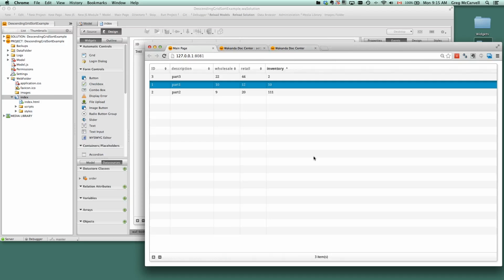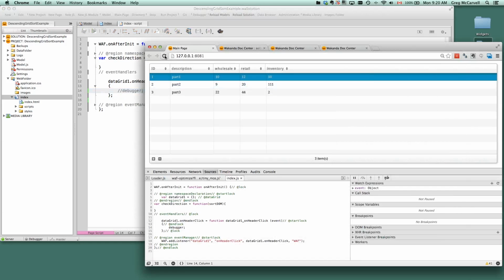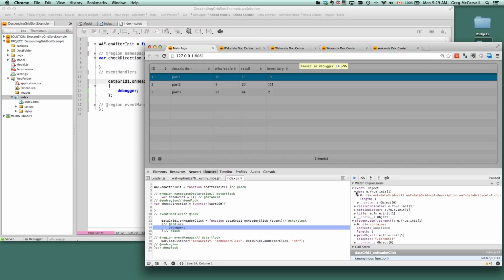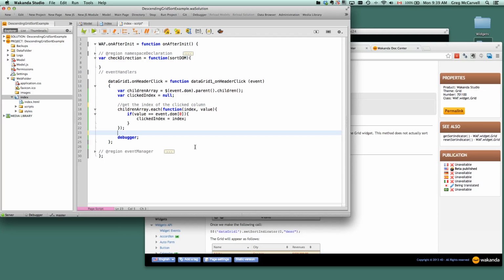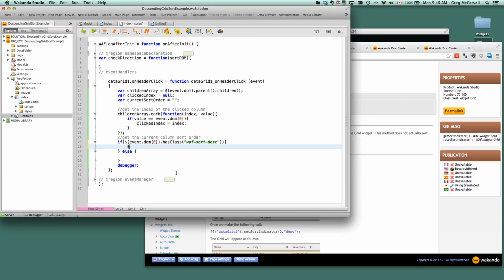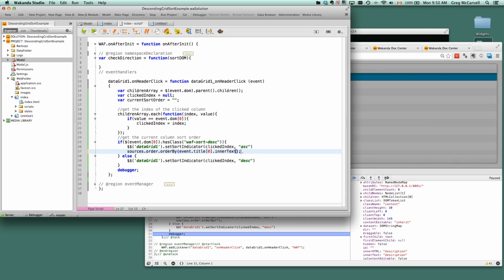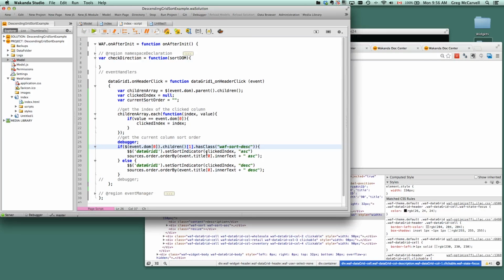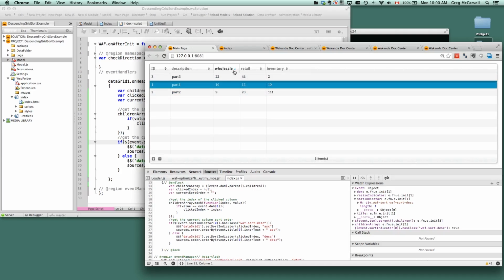Problem Solving Client Side (Default descending sort grid)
Learn how to problem solve client side challenges using the Chrome developer tools. In this video I demonstrate how to change the default sort behaviour on a click of the grid header.